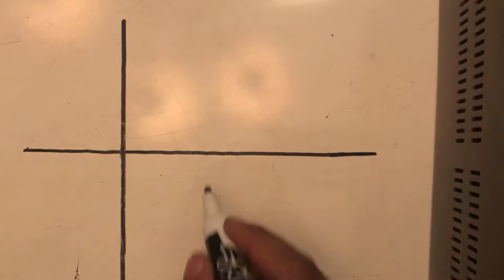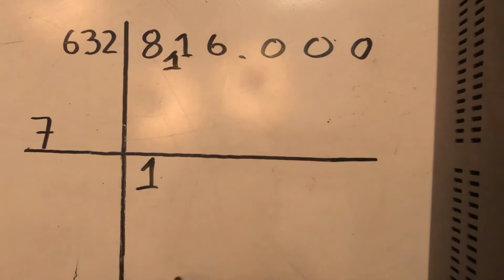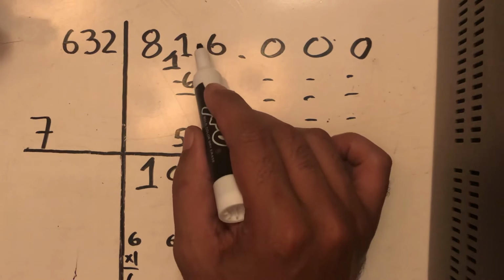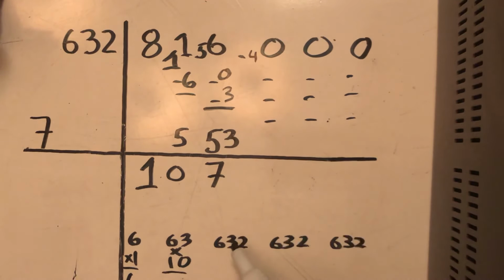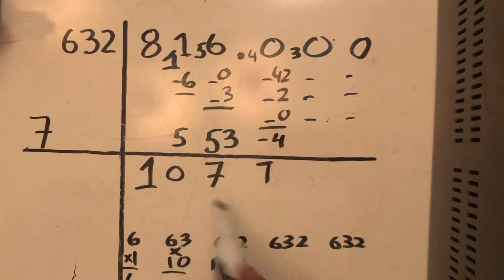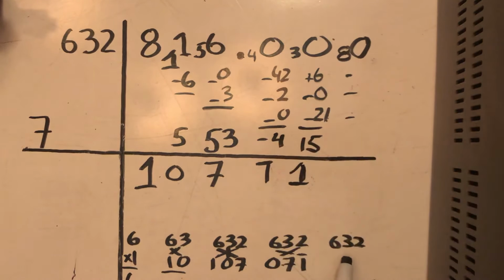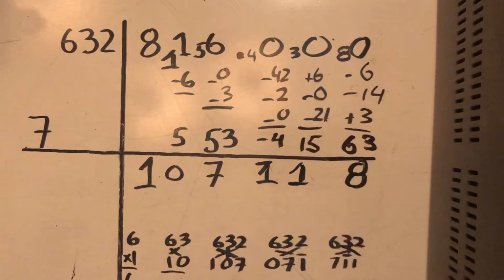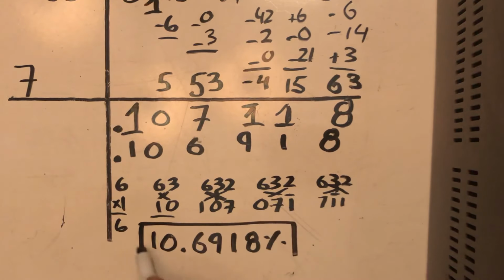816/7,632 With Decimals and 3 Flagged Digits